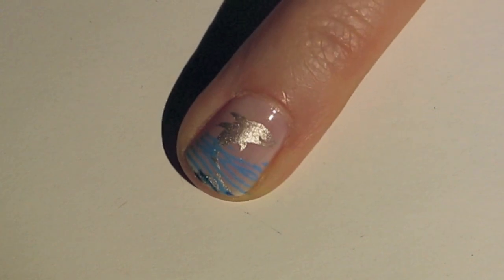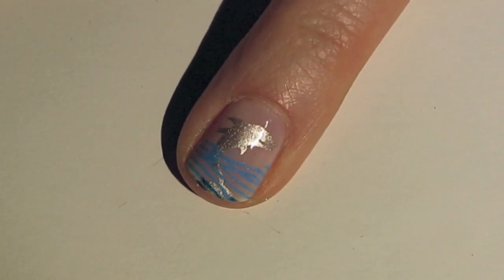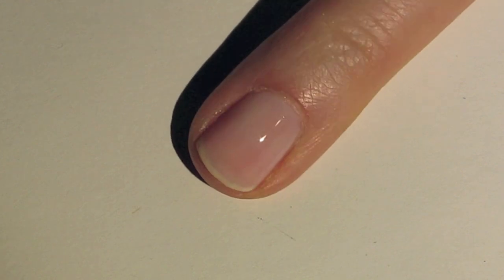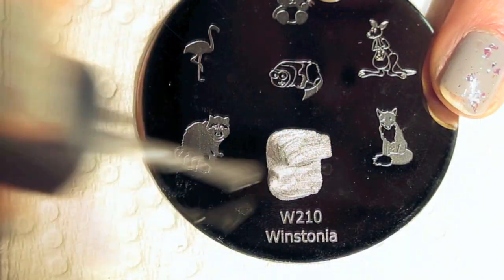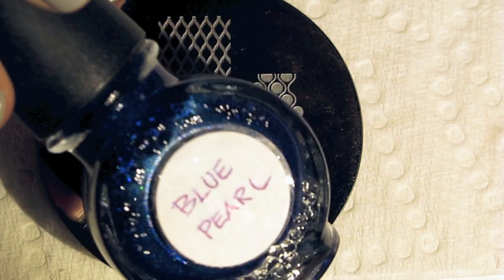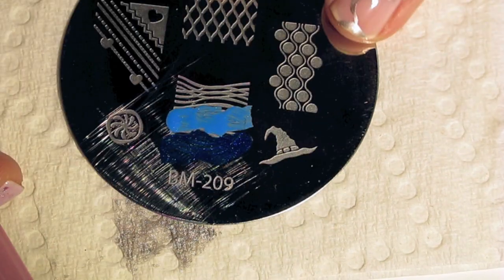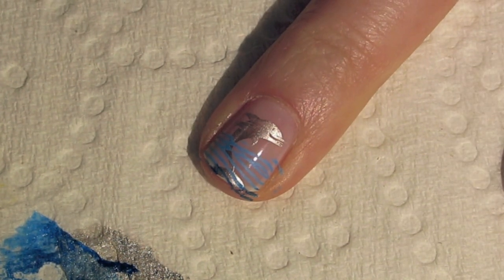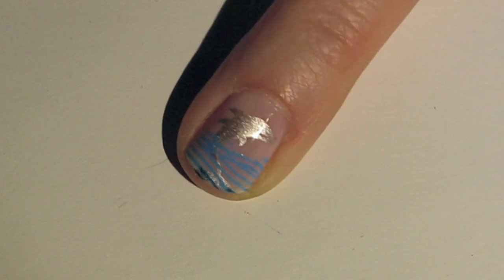Happy Dolphin Stamping Nail Art W210, BM209